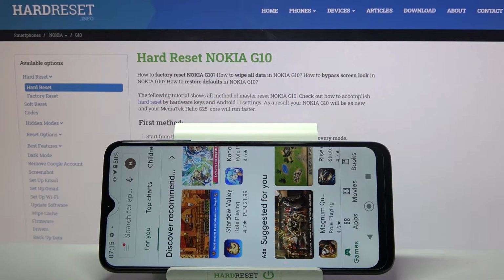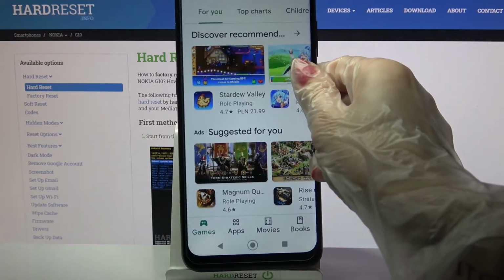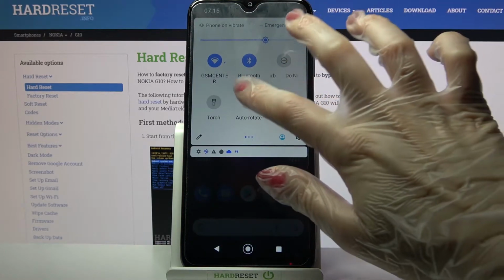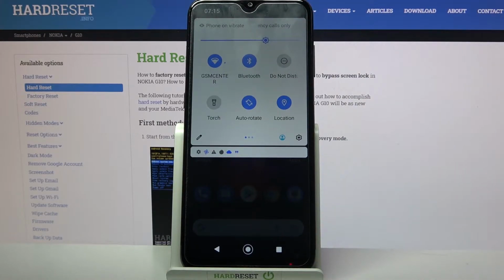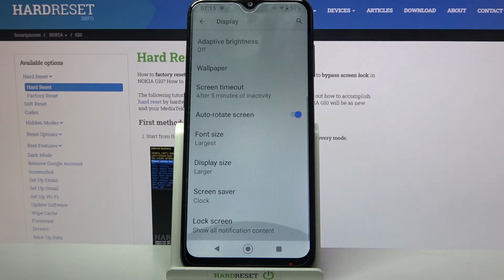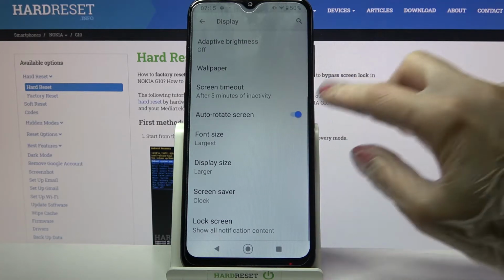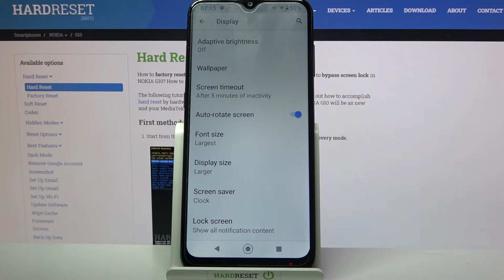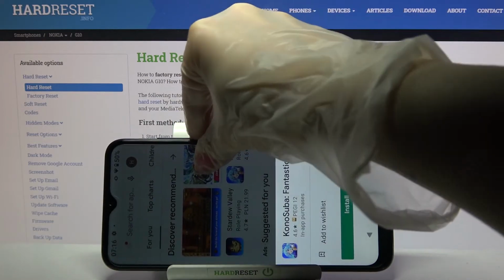How to Turn On Auto Rotate Screen in NOKIA G10 - Activate Auto Rotation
Find out more info about NOKIA G10:
Open this tutorial if you want to learn how to enable automatic screen rotation in NOKIA G10. Our specialist will show you how to activate the auto rotation screen in NOKIA G10 in a few steps. The screen on your NOKIA will automatically rotate according to the position of your device. Check it out if you want to conveniently watch YouTube videos or browse photos. Visit our YouTube channel if you want to discover more about your NOKIA G10.

How to auto-rotate screen in NOKIA G10? How to auto-rotate display in NOKIA G10? How to turn the screen in NOKIA G10? How to rotate screen in NOKIA G10? How to rotate the display in NOKIA G10? How to switch on Auto Rotation on NOKIA G10?